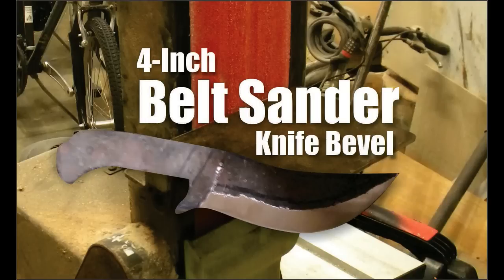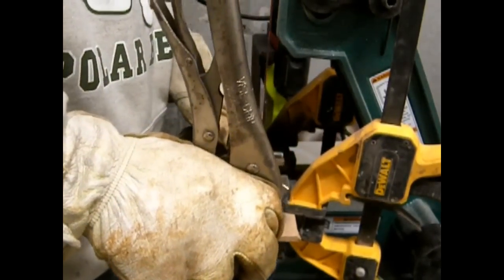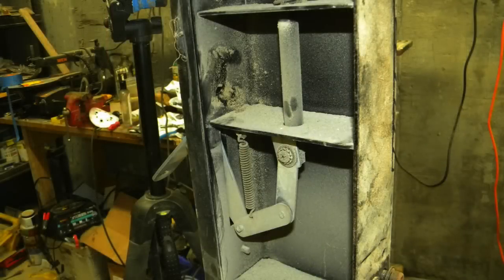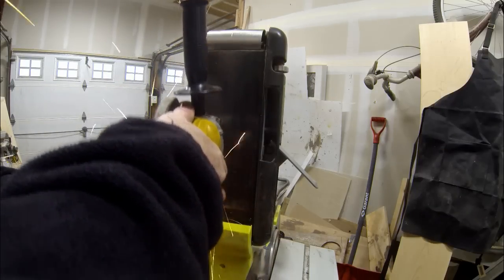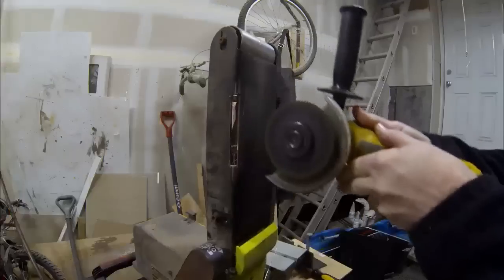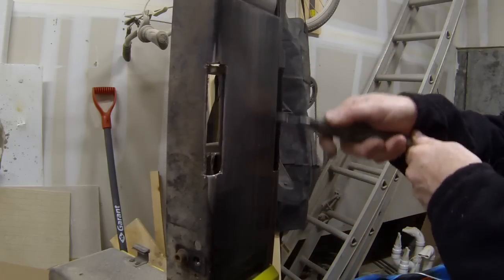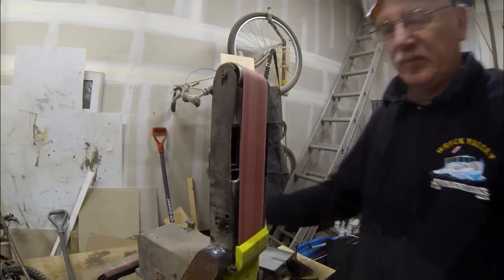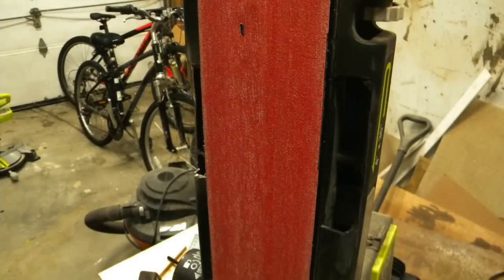DIY easy 4 inch Belt Sander Knife Bevel and plunge cuts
How to easily modify a 4-inch belt sander for knife bevel and plunge cuts. Check out this short video and see how we quickly and easily modified a standard 4-inch belt sander so that it could be used with knife making bevel and plunge jigs.